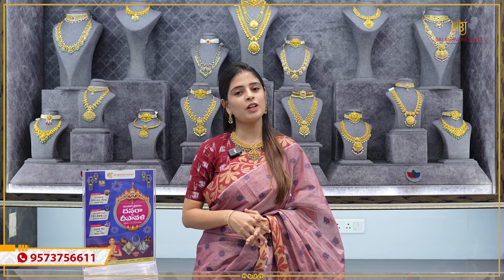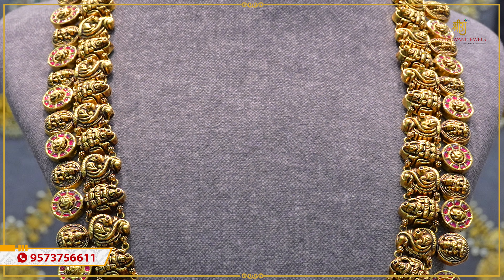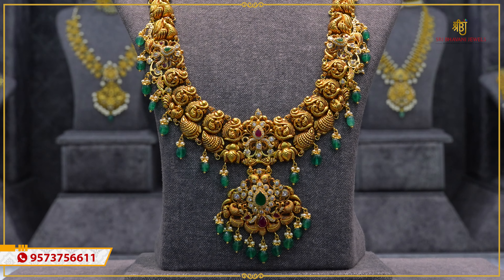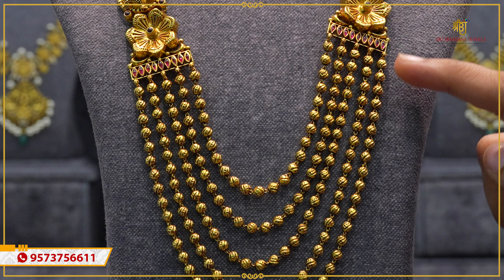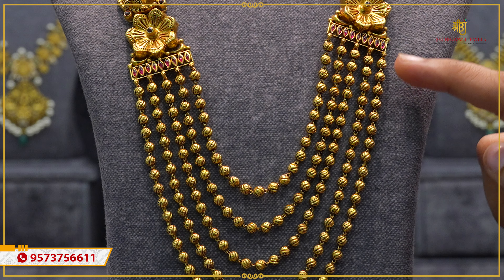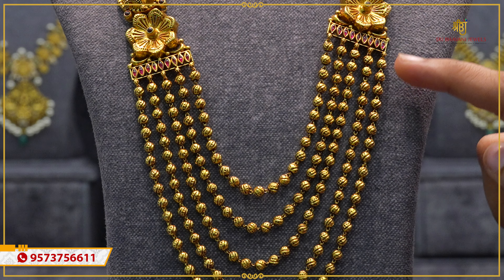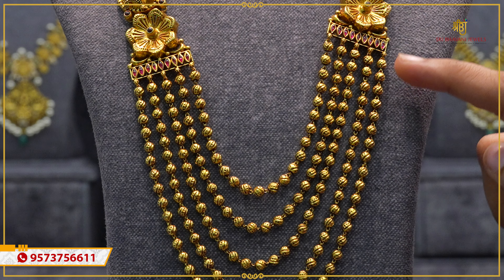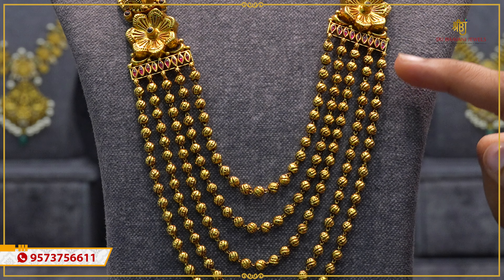Traditional Haram Jewellery Collection | Festive Glory Dasara and Diwali Offer | Sri Bhavani Jewels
Elevate your style with Sri Bhavani Jewels' exquisite Haram jewellery collection. Our pieces are crafted with rare gemstones and precious metals to offer you a touch of luxury and sophistication that is unmatched.

Sri Bhavani Jewels
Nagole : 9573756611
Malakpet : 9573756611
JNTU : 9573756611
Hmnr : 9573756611